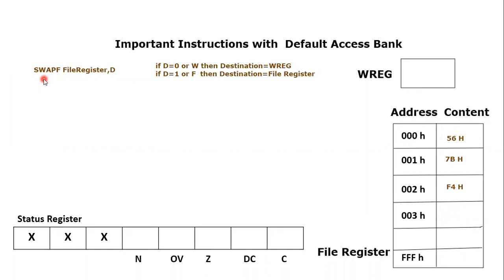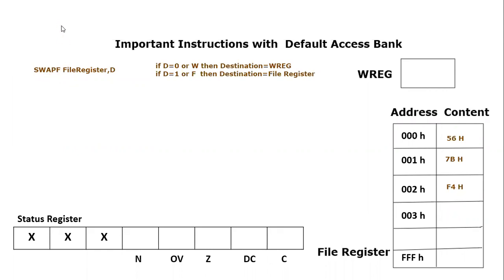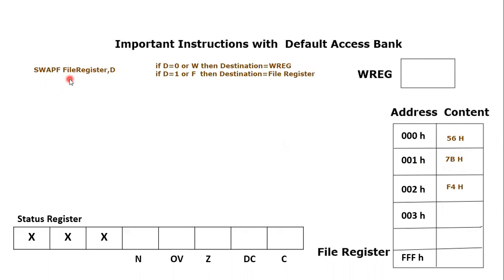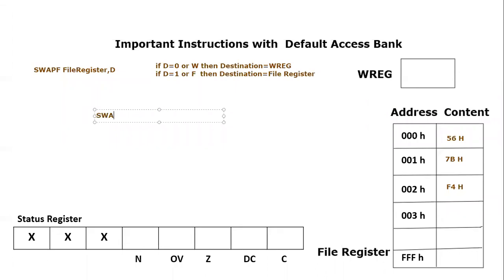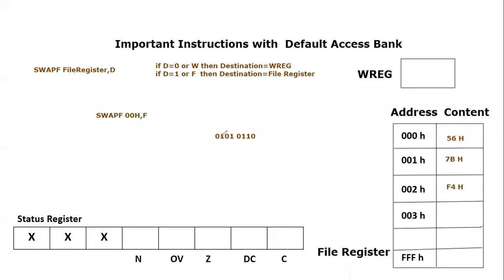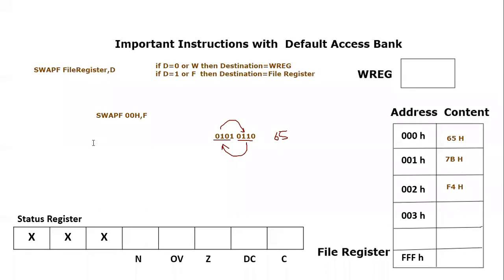SWAPF Instruction in PIC18F Microcontroller || How to SWAP the two nibbles of single file register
This video tutorial explains SWAPF instruction of PIC18F microcontroller's assembly instruction set. This instruction is used to interchange the nibbles of 8-bit value stored in any file register. Furthermore, programmer has full freedom to place the interchanged nibbles into same file register or working register as dictated by destination bit.This instruction is included in data movement instructions as it is used to move the data between the nibbles (4 bits group) of same file register.